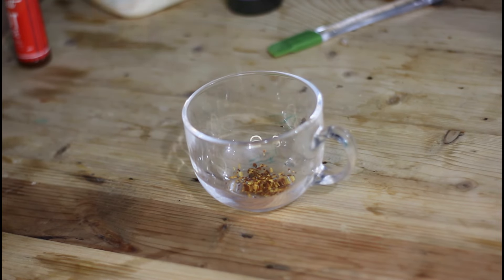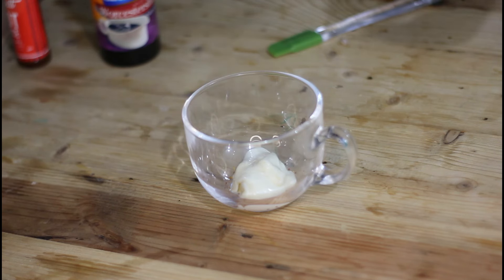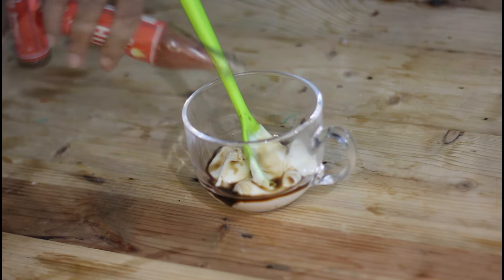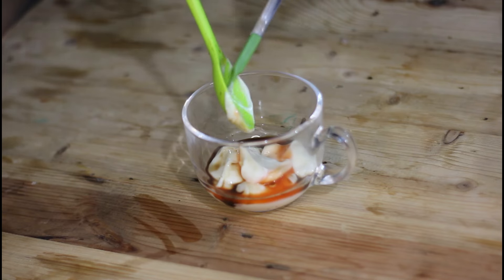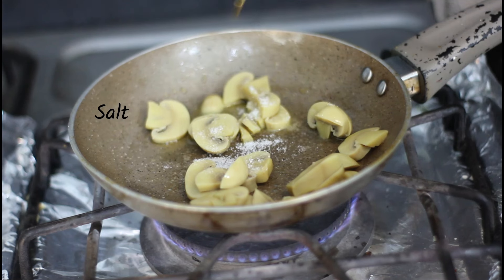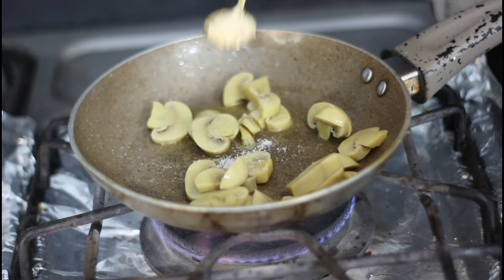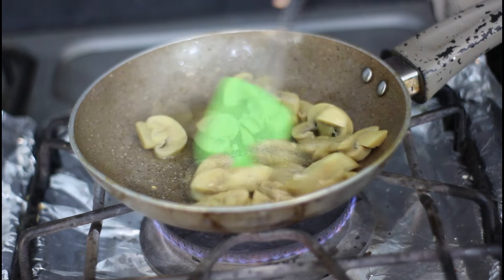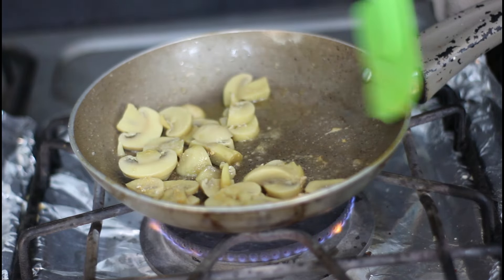Best delicious food recipe | Chicken Steak with Mushroom Sauce with Spaghetti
Chicken Steak with Mushroom Sauce | Quick Delicious Chicken Steak Recipe

healthy lunch ideas for work, make lunch with me, family dinner time, quick family meals for dinner, best chicken recipe for dawat ,lunch and learn presentation ideas, office tiffin recipe, cooking family meals, fun easy recipes, what to cook for dinner easy and quick, easy simple recipes to make at home, easy lunch sandwich ideas for work, healthy lunch box ideas, kids lunch recipe, lunch box recipes, Chicken Steak with Mushroom Sauce | Quick Delicious Chicken Steak Recipe, RILLED CHICKEN, HEALTHY GRILLED CHICKEN RECIPE, GRILL CHICKEN RECIPE,